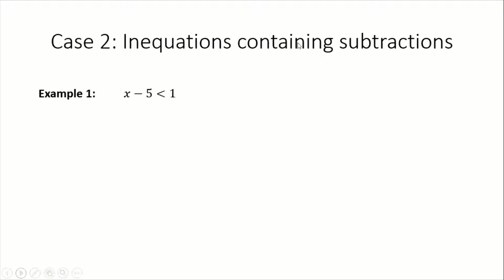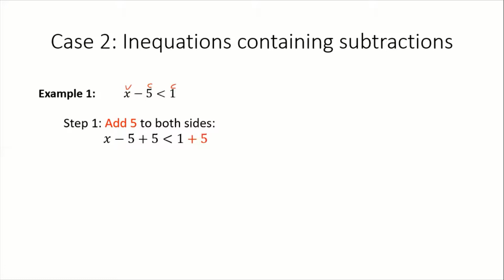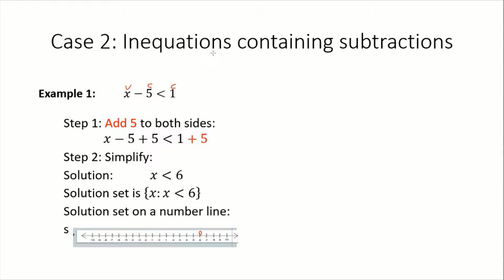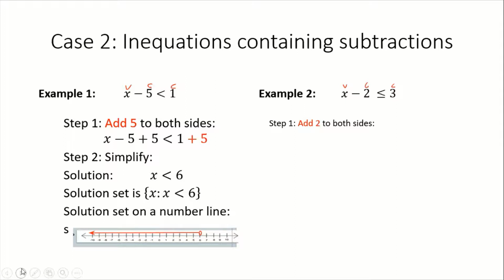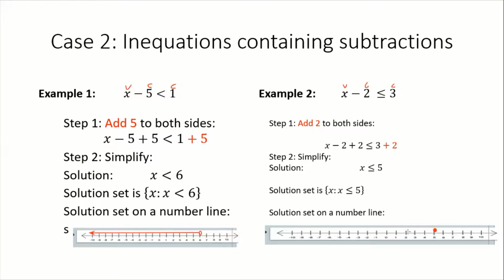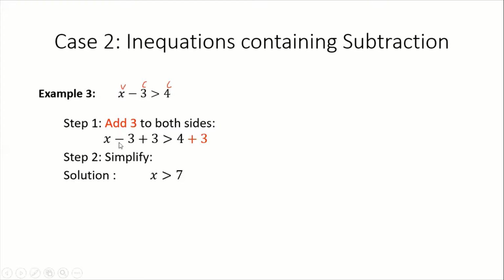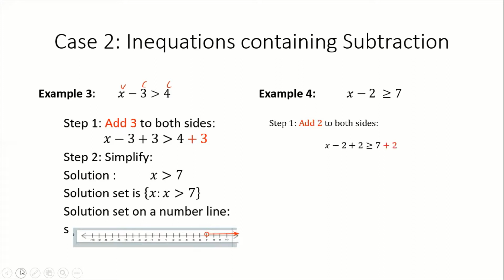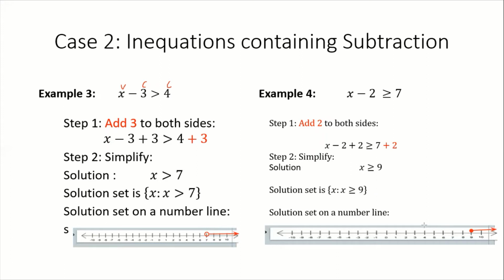Solving Inequation - case 2(Inequations Containing Subtractions) - Timoy White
This video will help students to solve inequations containing Subtraction. Also, students will learn how to write the solution of an inequation as a solution set and learn how to represent their solution on a number line.